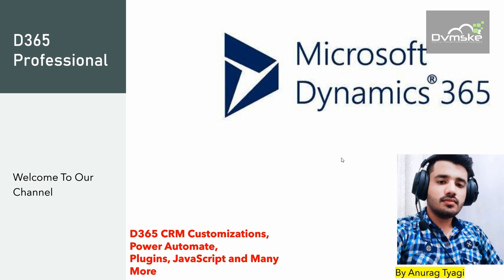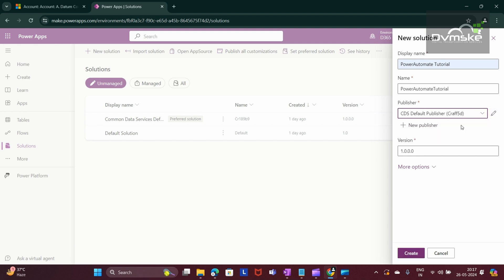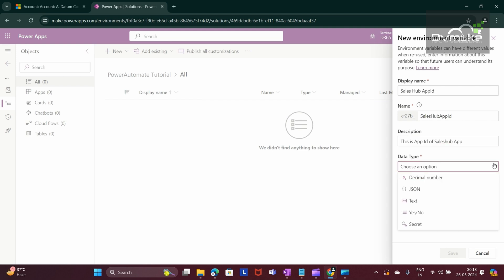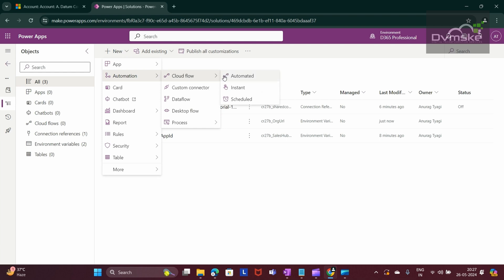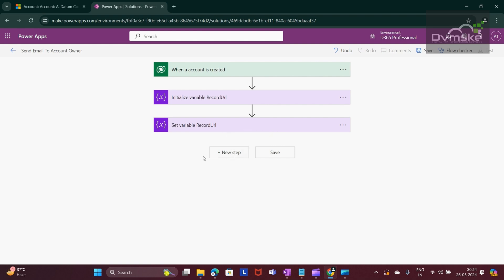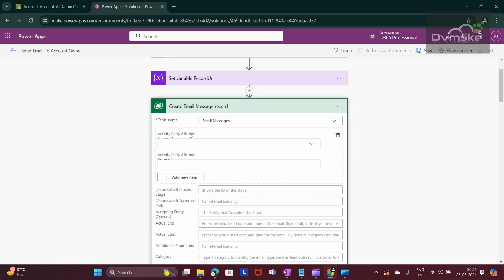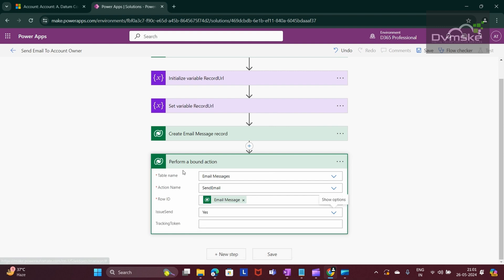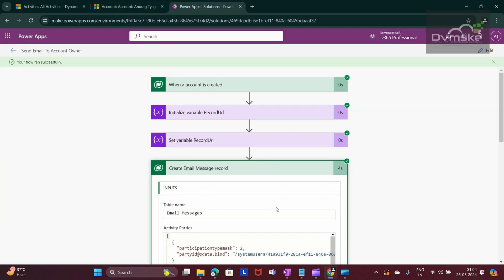How to 📧 Send D365 CE Emails Using Power Automate 🌟- By Anurag Tyagi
In this tutorial, we'll guide you through the process of sending emails from Dynamics 365 Customer Engagement (D365 CE) using Power Automate. Learn how to set up flows that automate email communication, allowing you to enhance your customer interactions and improve efficiency. We'll cover step-by-step instructions and best practices to help you make the most of this powerful integration. Perfect for users and admins looking to streamline their email processes in D365 CE. Don’t miss out on these valuable tips! 🚀✨